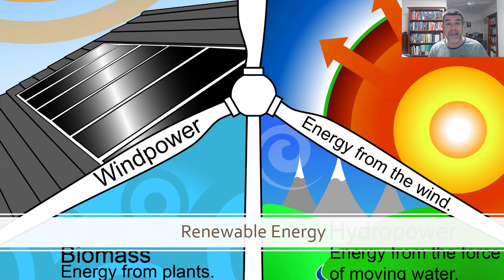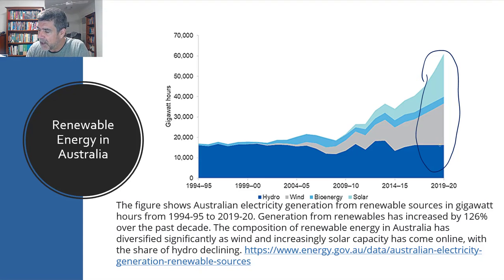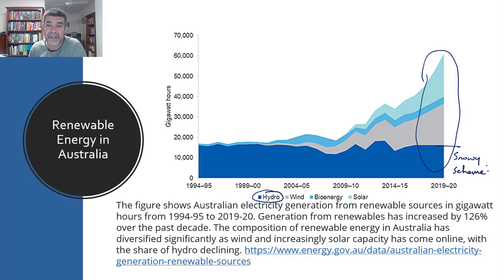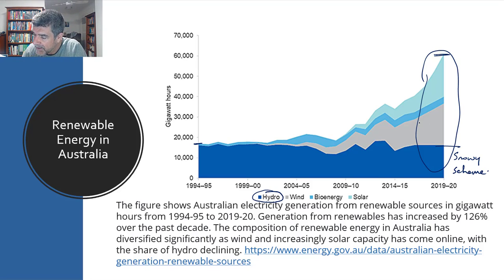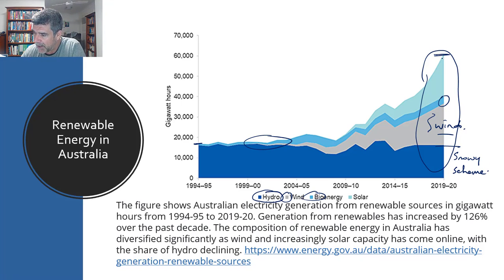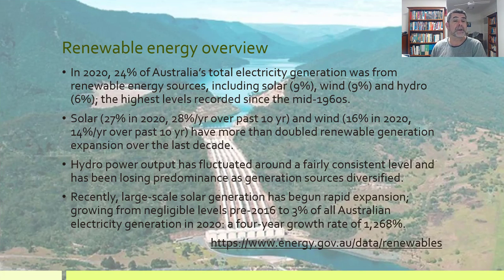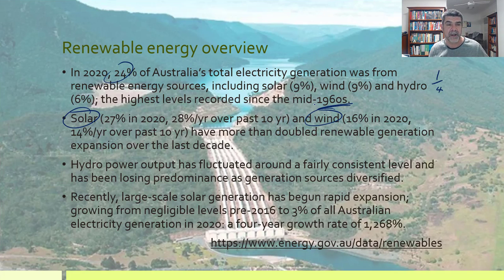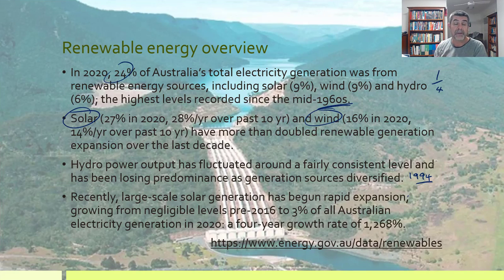HSC EES Resource Management #3 Renewable Energy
Module 8 Resource Management
Renewable Resources
Energy Generation